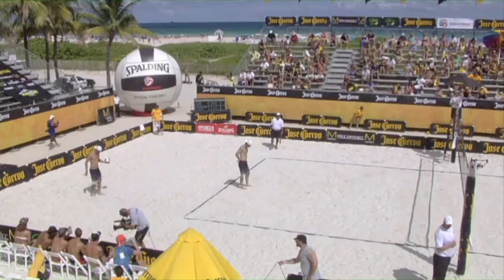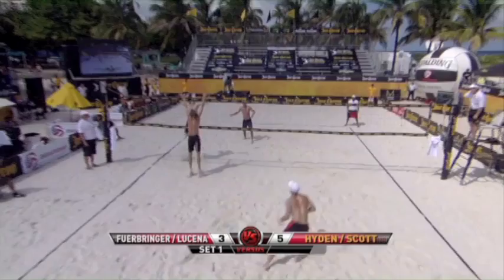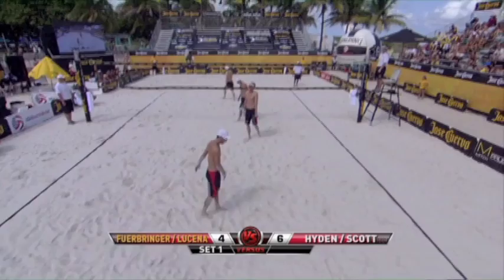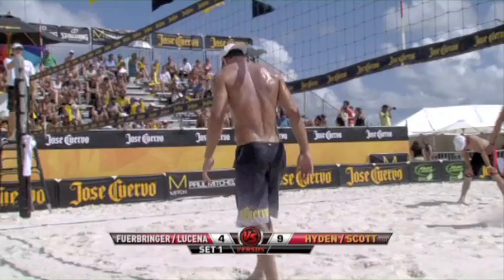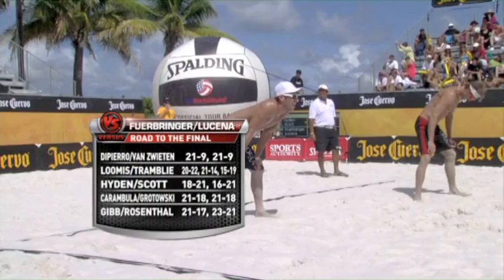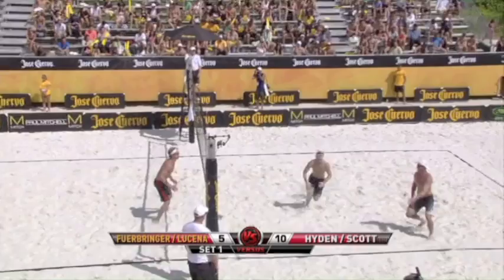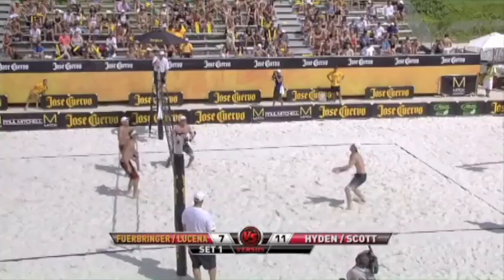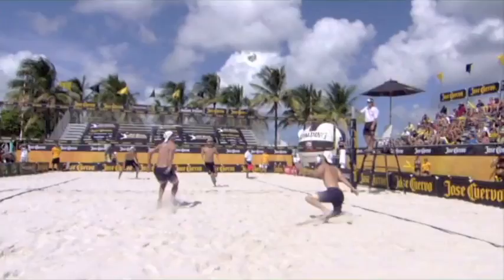The 2011 Miami Beach Pro FINALS Nick Lucena/Matt Fuerbringer vs. John Hyden/Sean Scott (Part 2)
The Jose Cuervo Pro Beach Volleyball Series Presents The Miami Beach Pro FINALS. Featuring Nick Lucena and Matt Fuerbringer versus John Hyden and Sean Scott. Part 2

The Jose Cuervo Pro Beach Volleyball Series is a seven stop series across the United States that will showcase elite pro beach volleyball talent who will play in world-class stadiums for prize money and the Jose Cuervo Pro Beach Volleyball Series honors.  The series kicks off the end of May and ends with a National Championship in late September.

2012 Jose Cuervo Pro Beach Volleyball Series Dates and Locations:

May 25 - 27 Major Ft. Lauderdale, FL
June 22 - 24 Major Belmar, NJ
July 13 - 15 Major Chicago, IL
July 20 - 22 Major Hermosa Beach, CA
August 4 - 5 Shootout Milwaukee, WI
August 24 - 26 Manhattan Beach, CA
September 21 - 23 Huntington Beach, CA

All events are FREE for the public and will be featured on NBC Sports Network television.